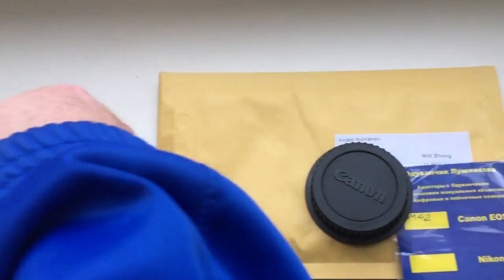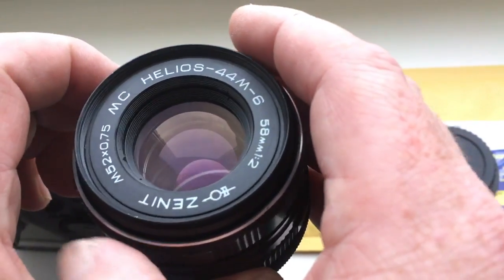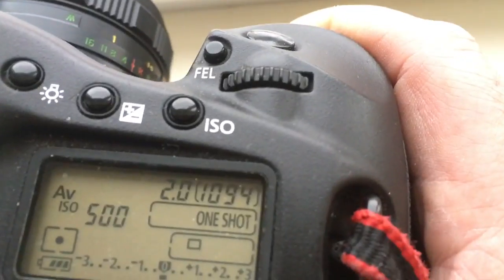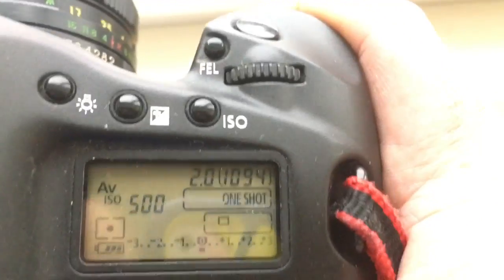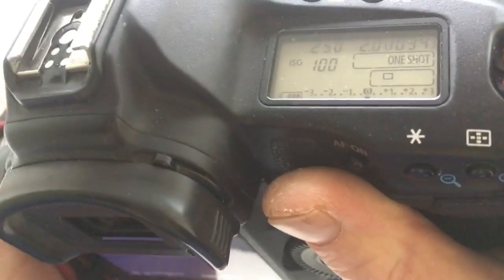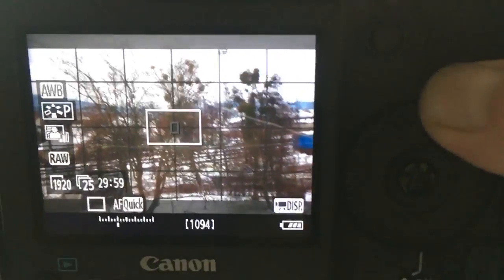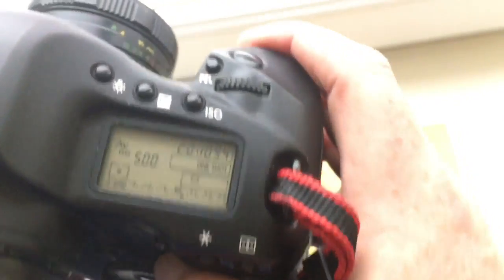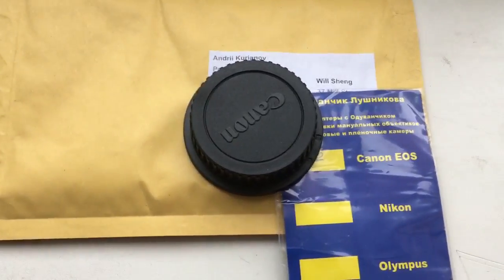For Will S.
M42-Canon with programmable chip-dandelion for Helios-44-2, 58mm/f2.0